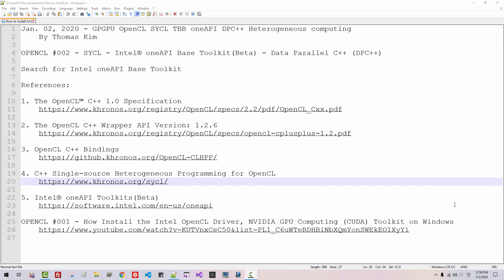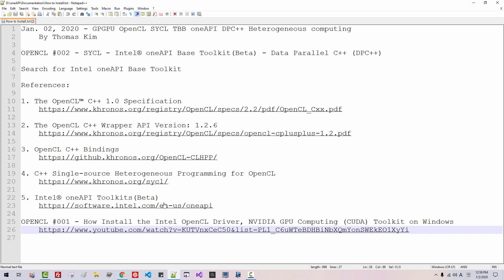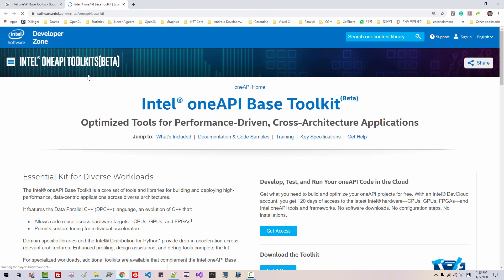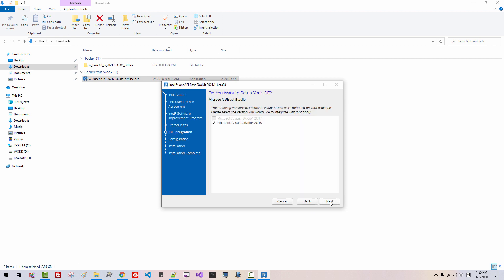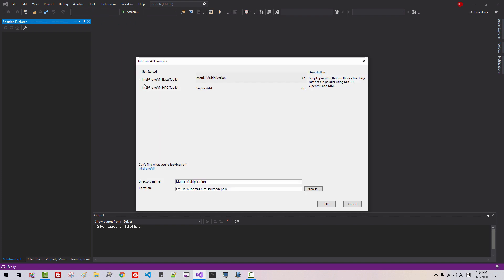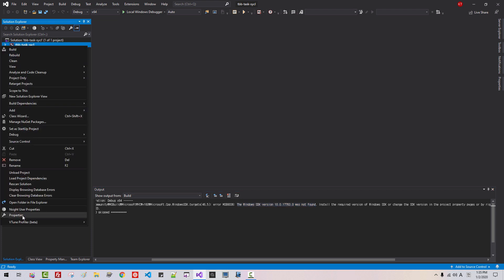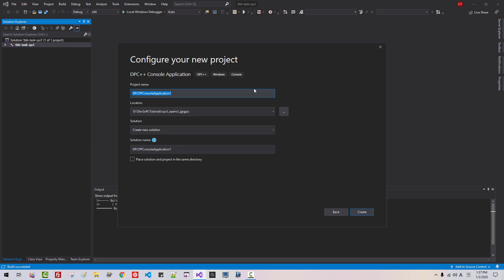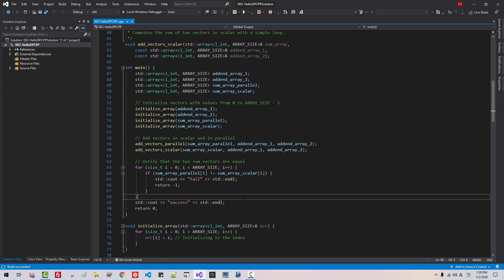SYCL 002 - Install Intel® oneAPI Base Toolkit (SYCL) - Data Parallel C++ (DPC++)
We will install Intel oneAPI Base Toolkit - Data Parallel C++(DPC++) on Windows.
SYCL - C++ Single-source Heterogeneous Programming for OpenCL

References:

1. The OpenCL™ C++ 1.0 Specification

2. The OpenCL C++ Wrapper API Version: 1.2.6

3. OpenCL C++ Bindings

4. C++ Single-source Heterogeneous Programming for OpenCL

5. Intel® oneAPI Toolkits(Beta)

OPENCL #001 - How Install the Intel OpenCL Driver, NVIDIA GPU Computing (CUDA) Toolkit on Windows